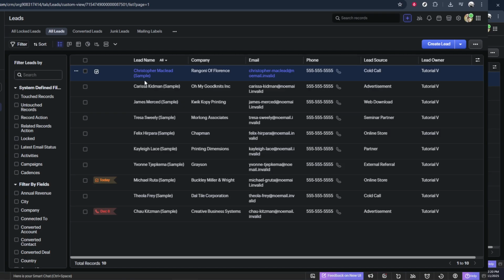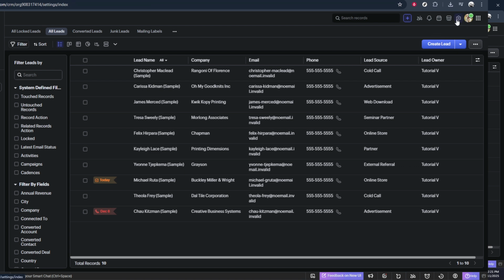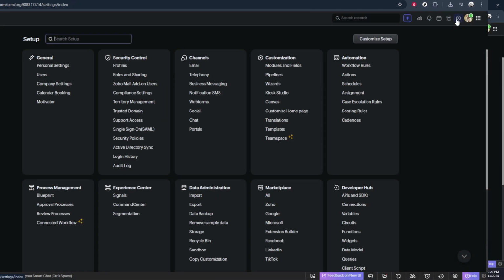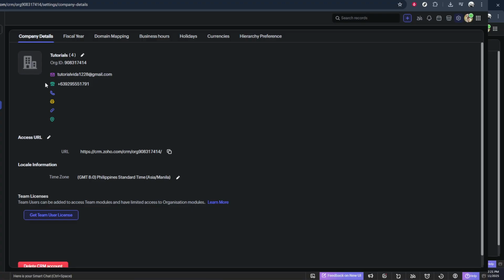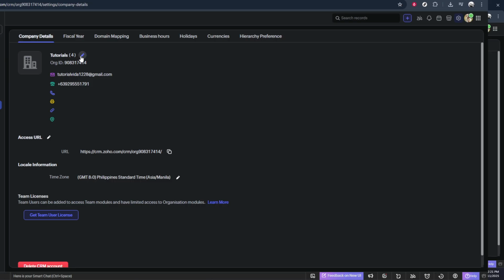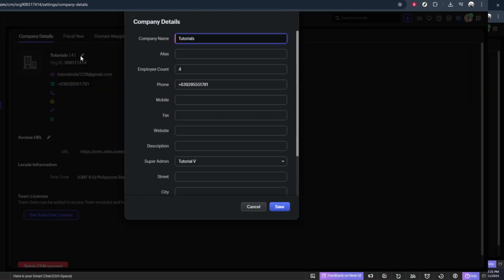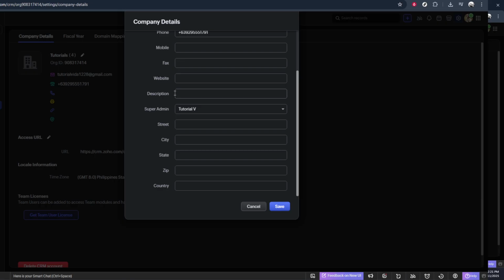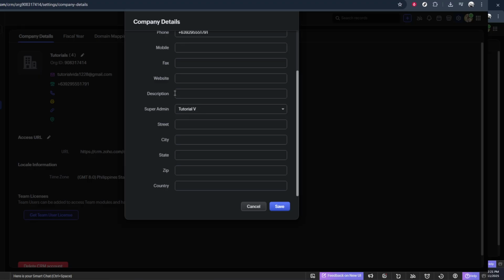How to Edit Company Details in Zoho CRM | Quick Guide 2026